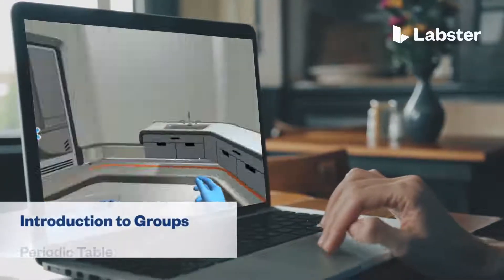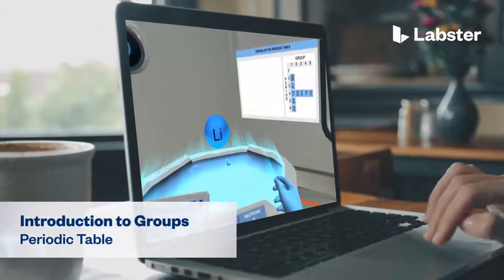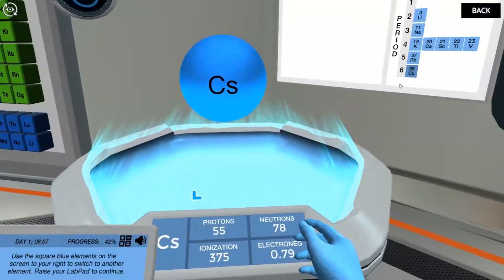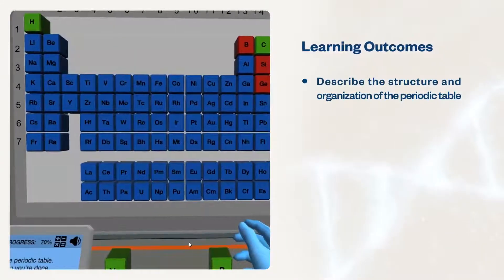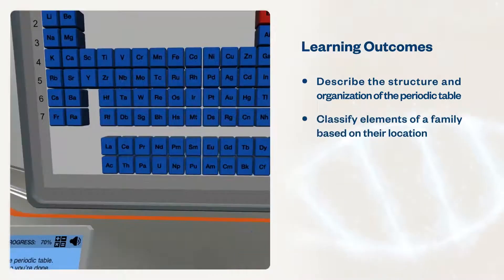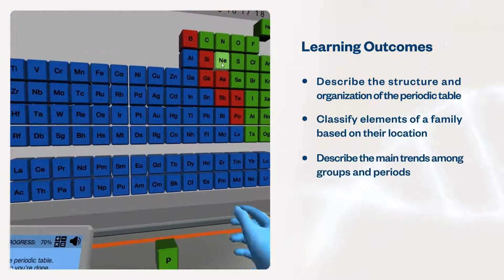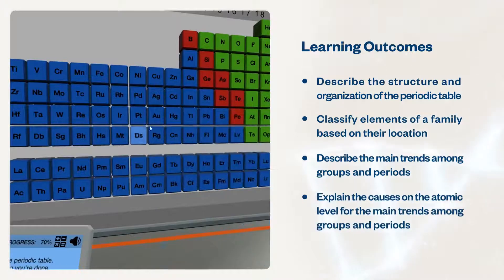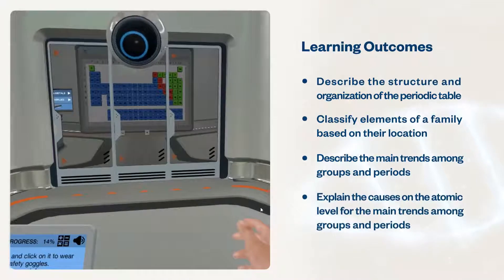Introduction to Groups of the Periodic Table | Virtual Lab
Help Dr. One get the periodic table ready in time! By directly observing the elements’ characteristics, and investigating trends in atomic properties, your mission is to figure out where a number of fallen out elements belong.